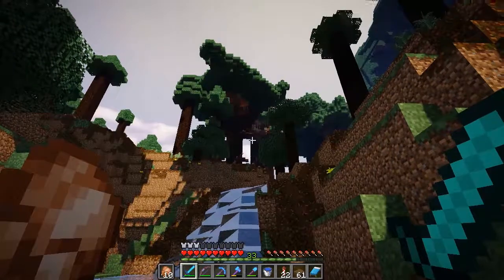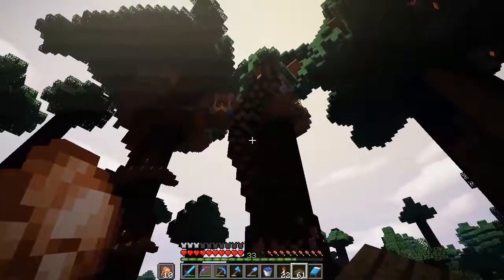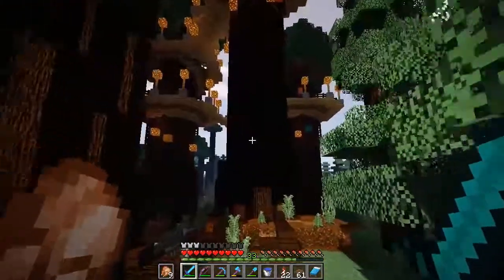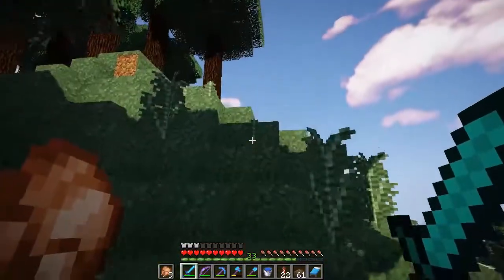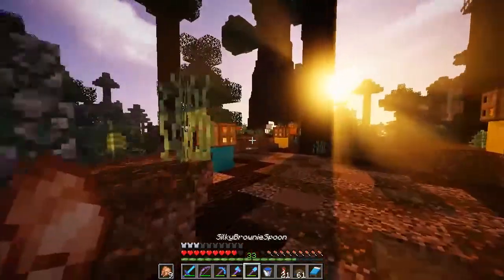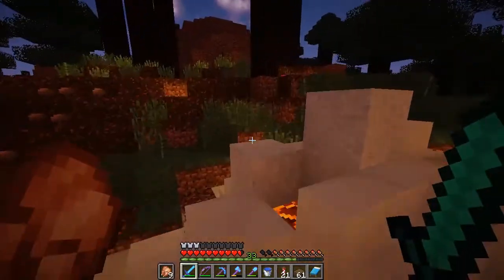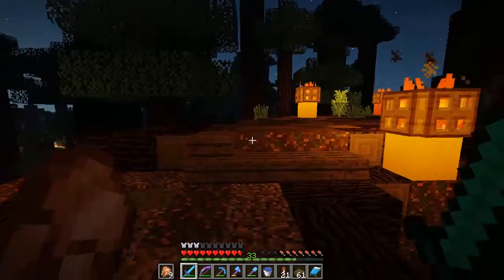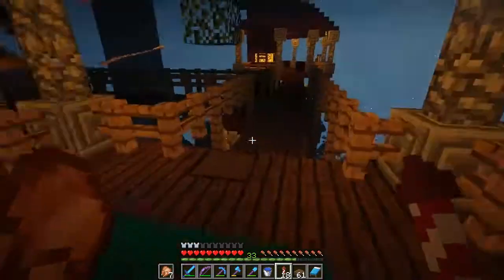The World of Otium - The Tour of Talonwood (Ep. 37)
The World of Otium is a private, collaborative server for YouTube recorders with a goal of beautiful provinces and communities. Grab a snack, Lay back, and enjoy the journey of the creation of the World of Otium.